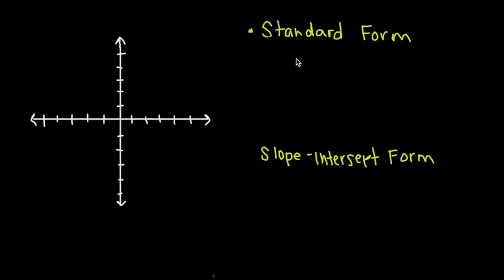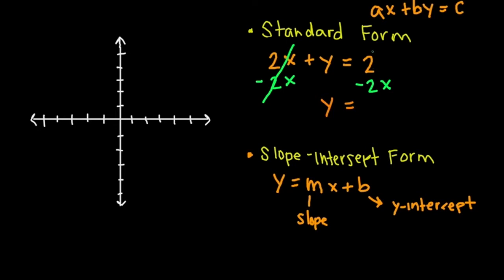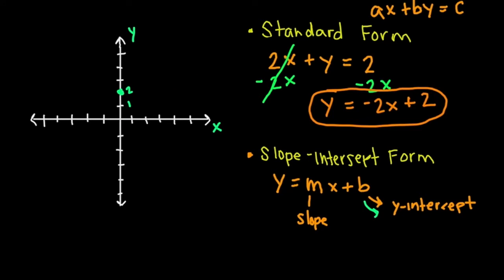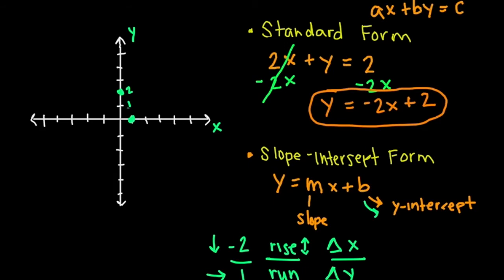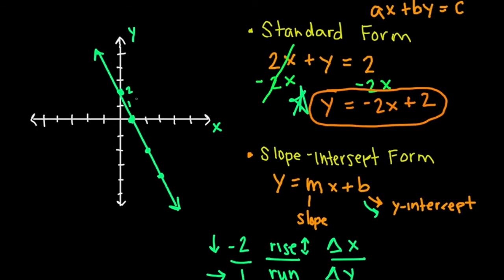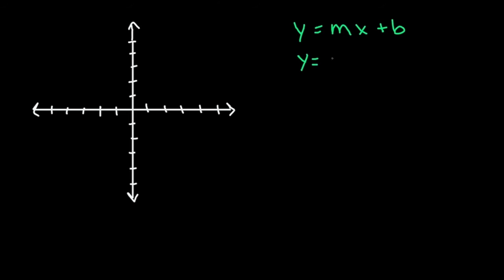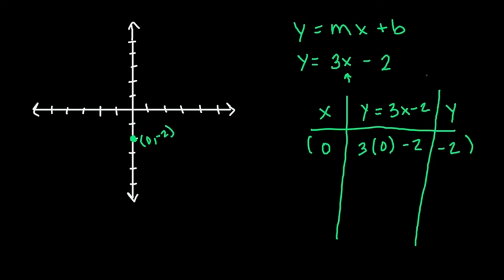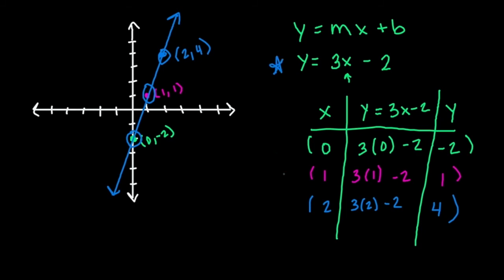Graphing Linear Equations - Graphing Series Part IV (2 NEW METHODS TO GRAPH LINEAR EQUATIONS)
After this video, you'll learn two different graphing methods to graph linear equations. If you want to know more about graphing, check out the graphing playlist down below! Two new videos come out weekly!
XOXO, Michelle

Thank you for supporting my channel. Please share with someone who could use a refresher on graphing!